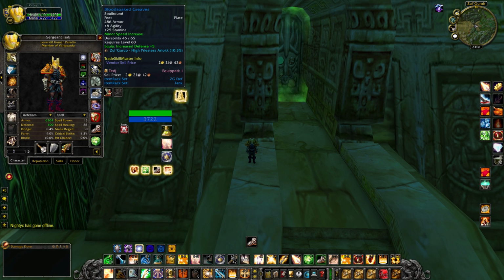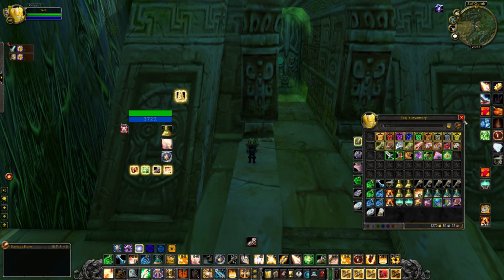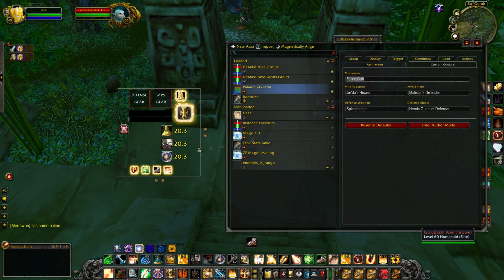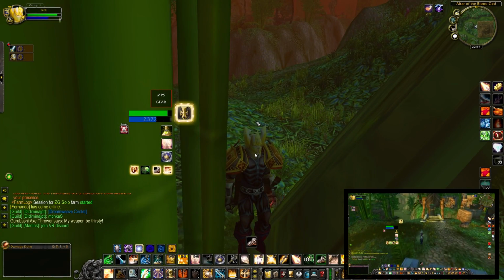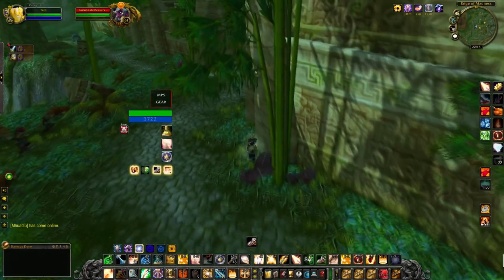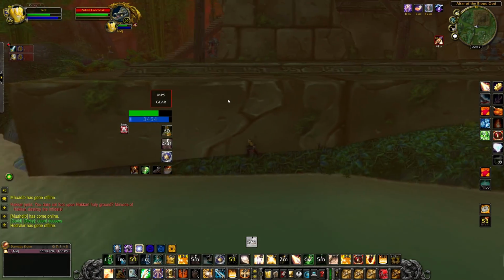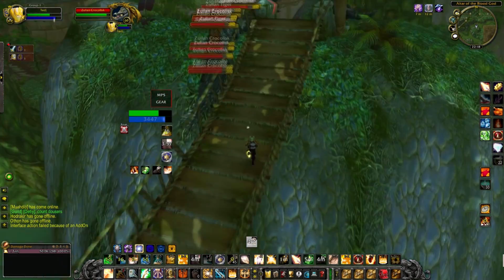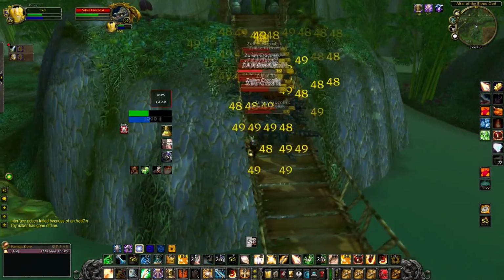Paladin 300 gold ZG SOLO Boost 10 Packs in 15 minutes - WoW Classic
It takes awhile to do these but it's super fun for me, so I'm super glad to see people enjoying my content. If you are enjoying it, it helps a lot if you like & subscribe as it gives my channel more visibility and reaches even more paladins out there that might be struggling to make gold!

In this video I headed to Zul Gurub to replicate the same boost that mages do, and I've manged to get 300g per hour on average with Bijou sales and charging 15g per run per player, but this is on EU realms where the economy isn't so tanked yet. I did this as holy, and sadly I don't think prot or ret would work, but as always you guys will probably surprise me! In any case it's a pretty nice gold farm and it was fun for me to work this out as a paladin!

I've got even more wilds ideas coming soon, so stay posted!